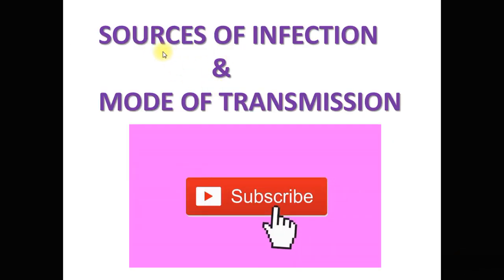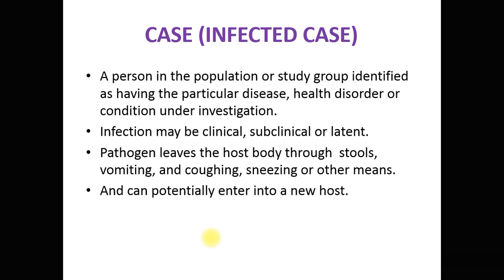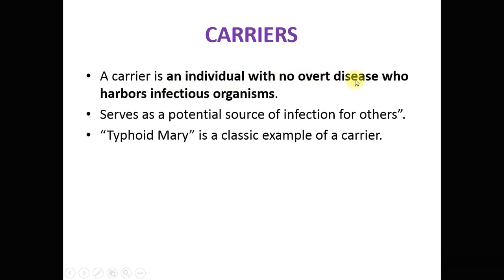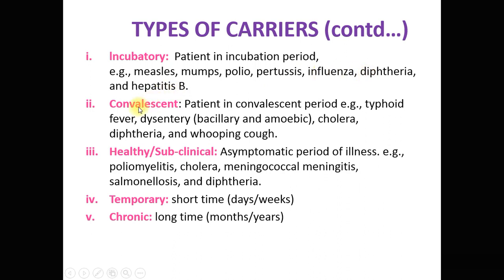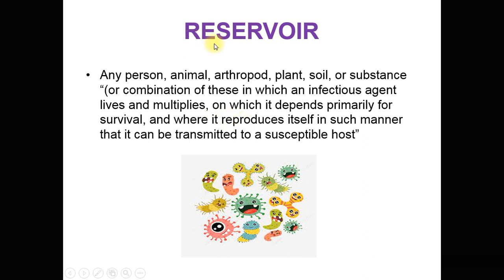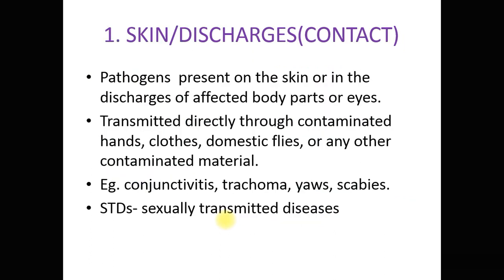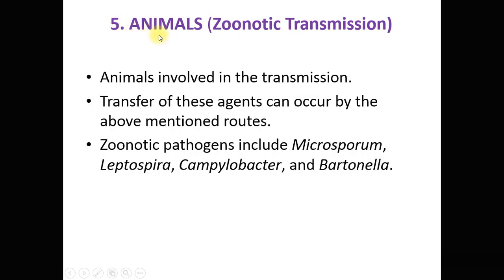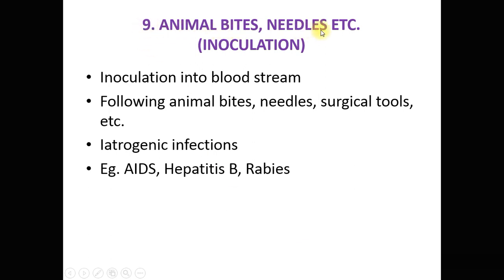Sources of Infection | Microbiology Medical Microbiology | MBBS BDS Nursing MLT NEET CUET Exam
Sources of Infection, Mode of Transmission of infection | MSc Microbiology | MBBS BDS NSG MLT NEET
In this video sources of infection, methods and mode of transmission of infection are described. This topic is important for:
Sources of Infection
Sources of infection in Microbiology
Mode of Transmission of infection
Endogenous sources of infection
What is mode of transmission
MBBS BDS NSG MLT NEET exams
MSc Microbiology
Medical Laboratory technology
MBBS
BDS
NSG
Nursing
Physiotherapy
NEET PG Microbiology
cuet
cuet pg
cucet
neet
Follow this link to join my WhatsApp group subscribers will get free notes on this topic and other topics.
I hope this video will helpful for your studies and preparation of exams.